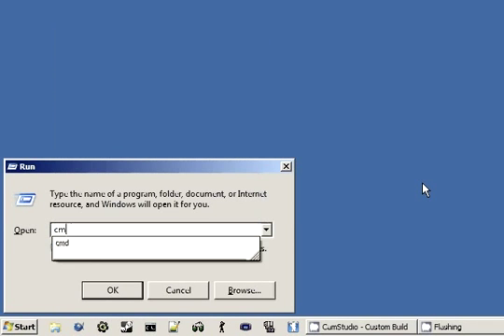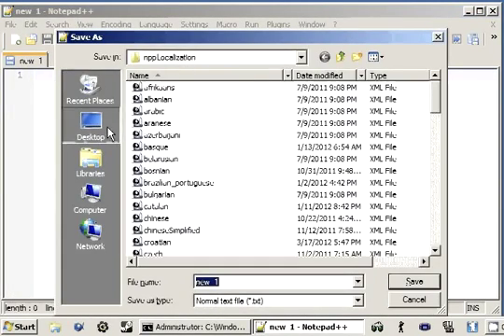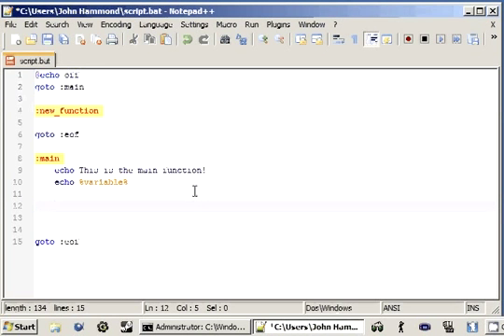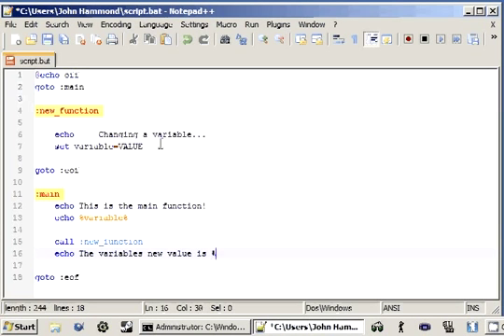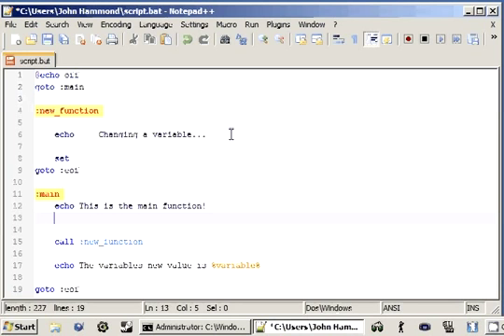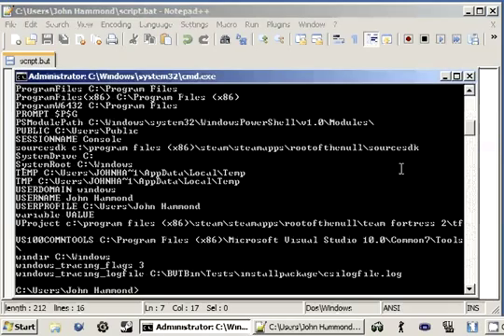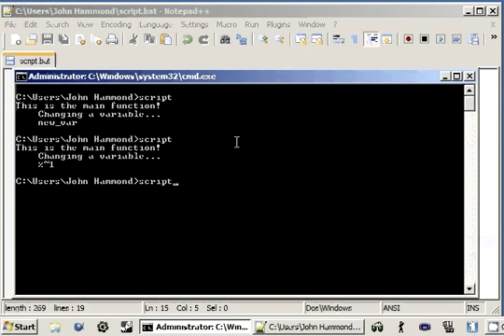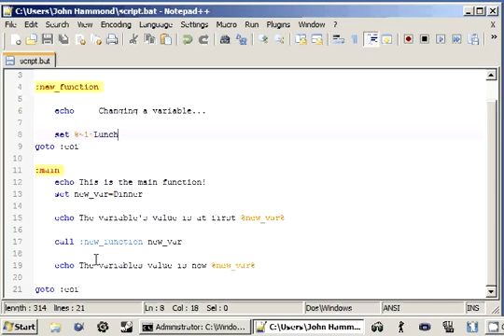Batch 22 Function Return